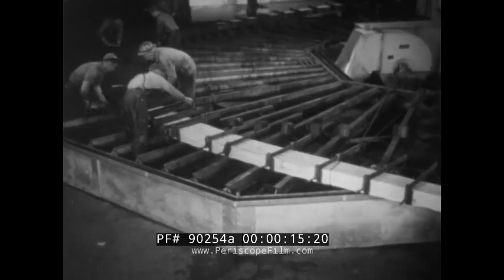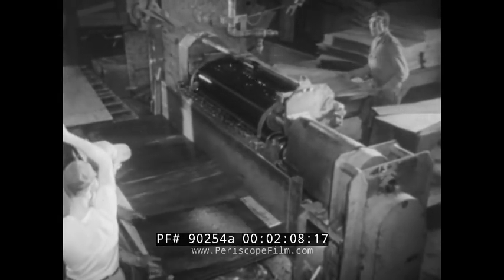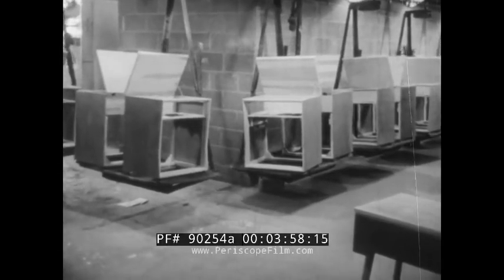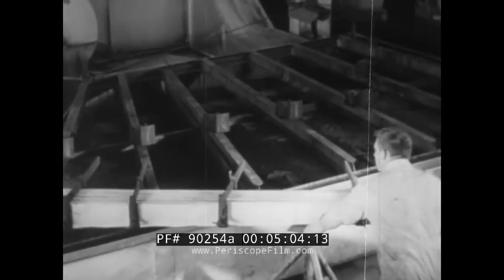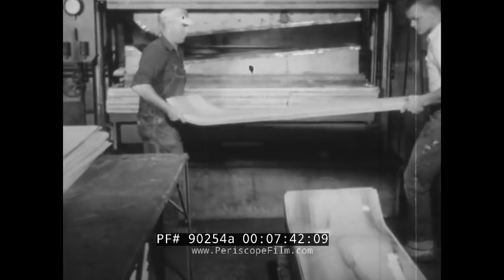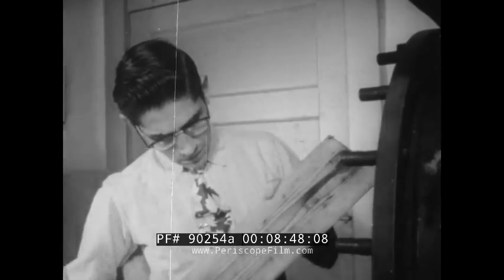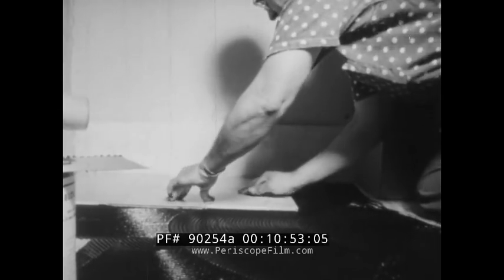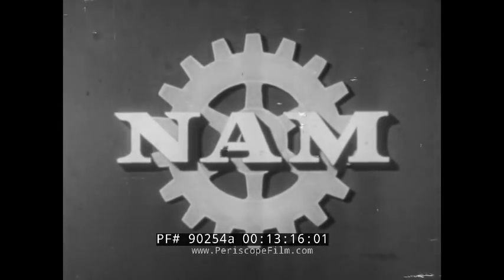INDUSTRY ON PARADE 1960 LAMINATED VENEER & PLYWOOD PRODUCTS MINESWEEPERS & BASEBALL BATS 90254a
This black and white film is one of a 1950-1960 television series Industry on Parade, produced by the National Association of Manufacturers; an Arthur Lodge Productions Inc. This is a single segment about laminated veneer and plywood. Trees fall as they are timbered. A crane swings a stack of logs into a pile (:40-1:00). The process of making veneer is shown. Thin sheets of wood are placed on an assembly line to make crates (1:01-1:28). A large log is debarked into thin strips to make veneer from. The sheets travel down an assembly line. The process of making plywood sandwiches is shown, alternating grains as the sheets are stacked with glue and moved through a press (1:29-2:30). A birch log is drilled down the center on a lathe. Continuous lengths of veneer are formed. Strips are welded edge to edge to form a large birch board (2:31-3:46). A furniture assembly line has wood veneers applied. School chairs are examined for quality (3:47-4:30). Large plywood sheets are formed for the manufacturer of Navy minesweeper ships to avoid metal detection. Large strips of veneer are cemented together with resins to form stronger bonds to make beams from. A laminated wood rafter for a church building emerges in the final process (4:31-6:15). Baseball bats are shown being manufactured from laminated hickory and birch at a bat company in Chattanooga. Bowling pins made of laminated wood move through an assembly line(6:16-7:00). Water skis are shown being made from bonded plywood in a press. The large sheet is then cut in three strips to form individual skis (7:01-8:05). Plywood is tested in an oven lab by the Western Pine Association. The temperate gauge approaches 1500 degrees. The finished countertop is shown, made of a tightly compressed board. Resin glues are experimented with at the Reichhold Chemical Company. Chemicals are loaded into Shippers Car Line Corporation train cars (8:06-9:30). The wall panels created using waterproof-resin for pre-cut factory-assembled houses are shown in production. Two men operate a saw that cuts a window out of a panel. Others drop the window frame into place and hammer as the panel moves past them on the assembly line (9:31-10:44). A mosaic floor of laminated wood is laid. Thin sheets of exotic woods are used to create laminated paneling. A long sheet of cloth is stretched out and the veneer arranged on it. Two women use hot irons to spot glue the wood to the cloth, which is then put through a Plycor hot press to permanently bond them together, yet letting it remain flexible. An executive admires the paneling in his office and his secretary, wearing a pixie haircut and 1950s neck scarf, opens the curtains (19:45-13:02).